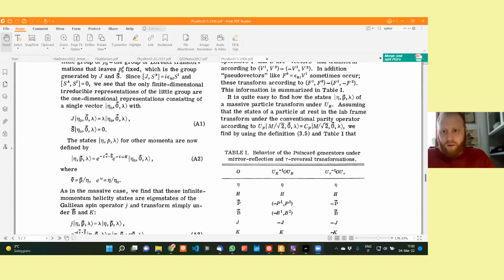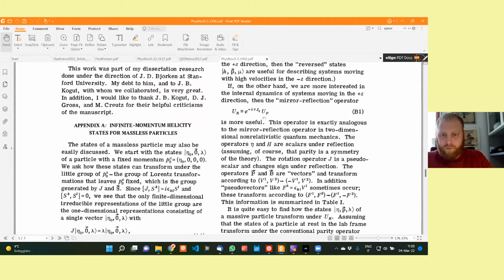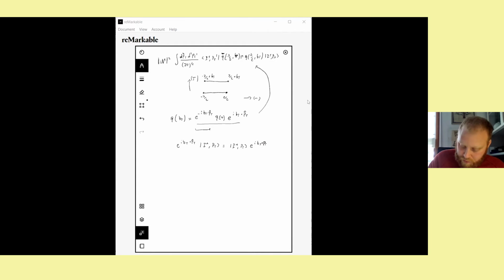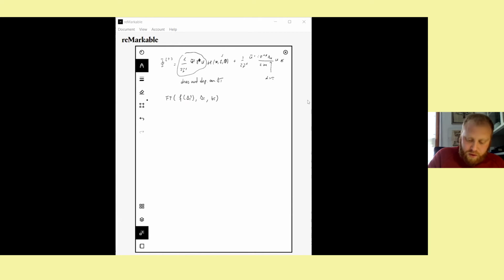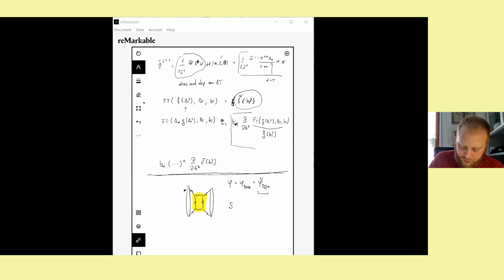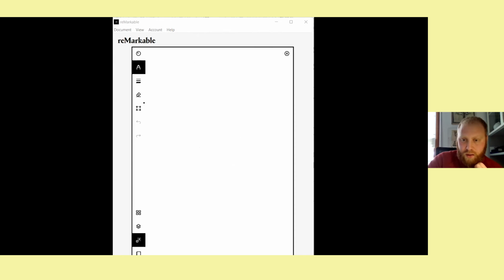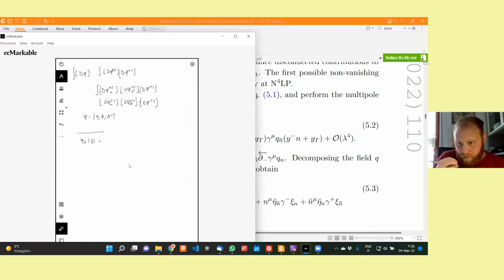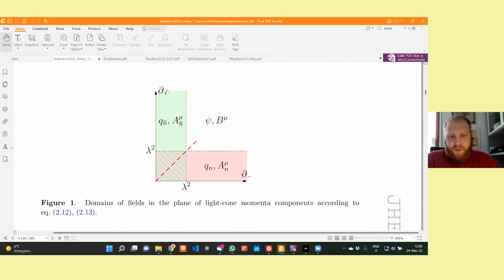Tutor: S. Rodini - exercises for "Exploring the multidimensional structure of the nucleon": II